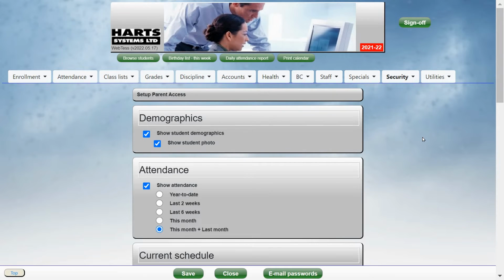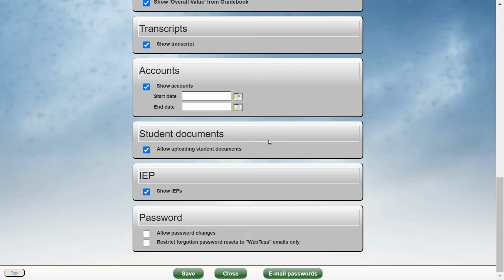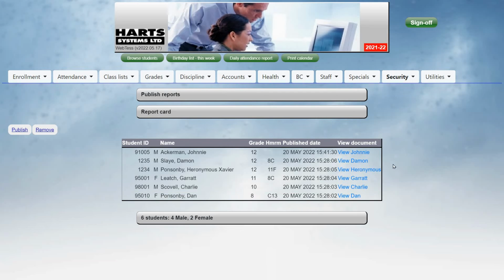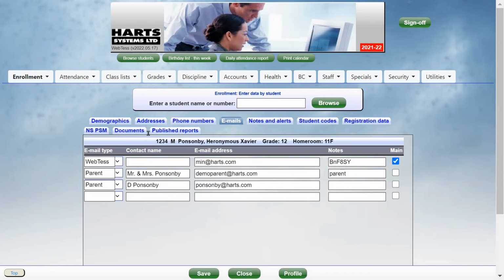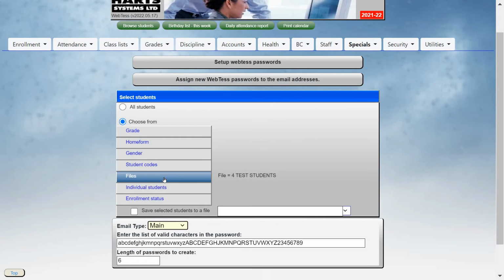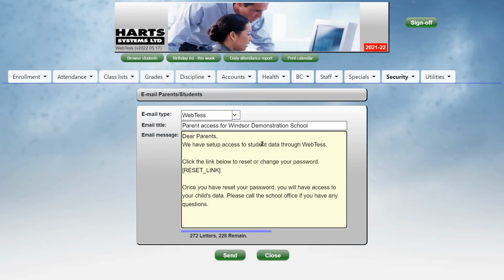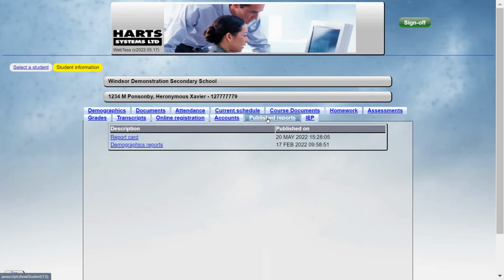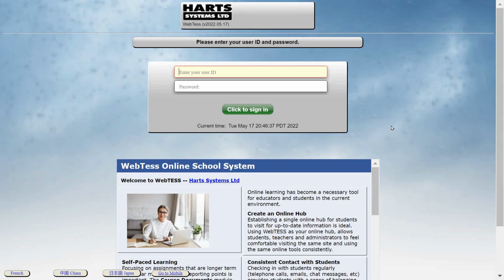WebTess -- Setup access for Parents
This video demonstrates how to setup access for Parents, so they can use WebTess to view student information and documents.